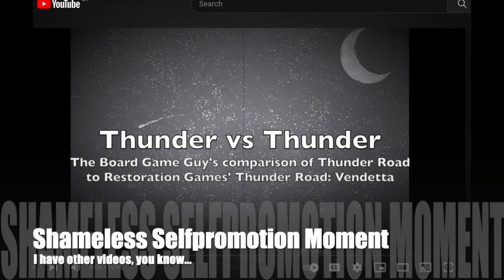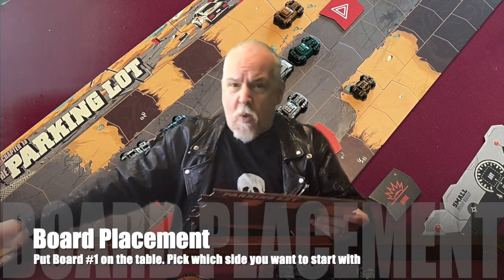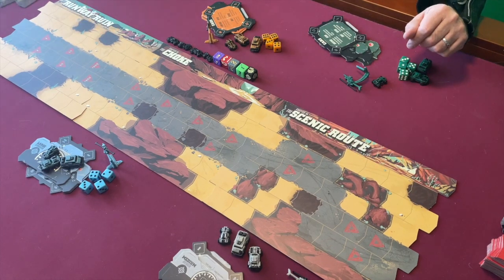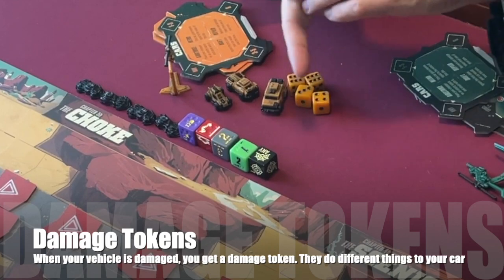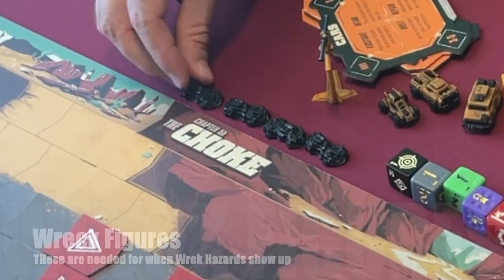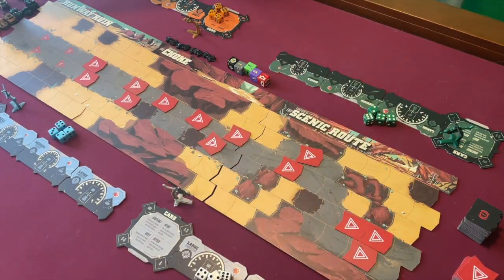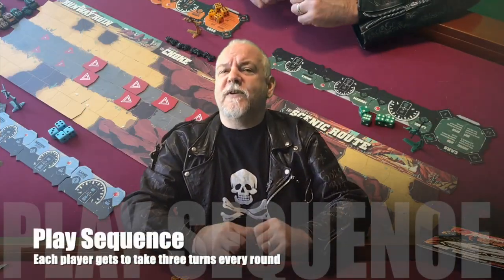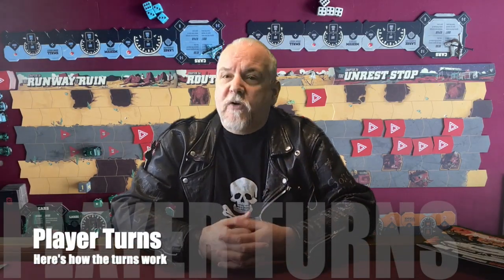Thunder Road Vendetta Tutorial Part I by the Board Game Guy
Gas up, and strap in, as Steve teaches you how to play Restoration Games' reimagining of Thunder Road, Thunder Road Vendetta. This is Part I of the tutorial, which will cover the rules of the base game. The expansion content available in the Maximum Chrome edition of the game will be covered in Part II.

Please note I got oil slicks and desert glass effects confused and described oil slicks incorrectly in this video. When you move onto an oil slick you move one space in a random direction determined by the direction die, NOT as I claim in the video, one extra space in the direction you were headed. Whoops! Sorry about that.